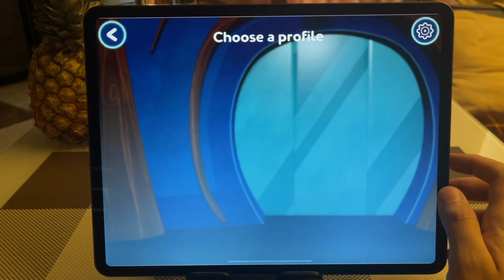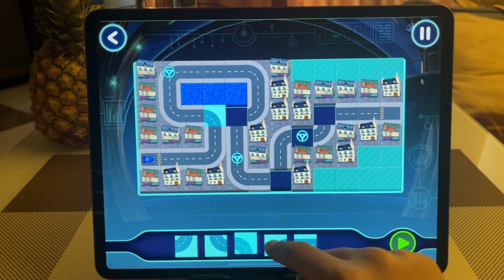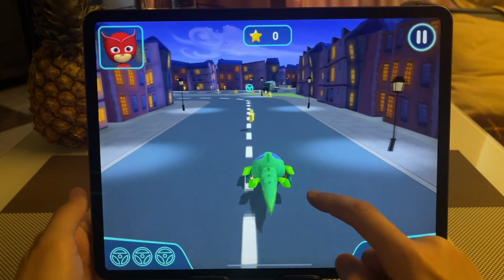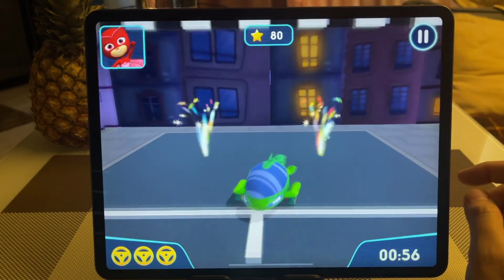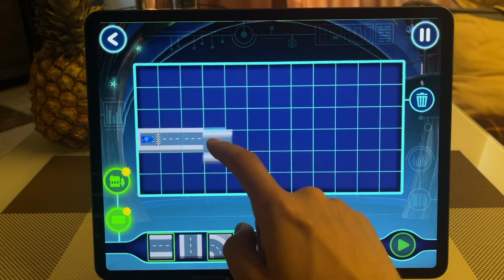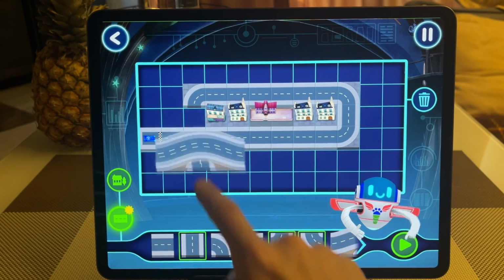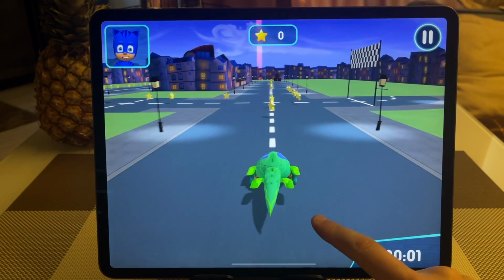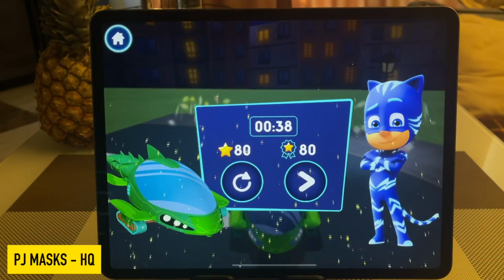All 7 PJ Masks Mobile Games (iOS,Android) Racing Heroes,Moonlight Heroes,Super City Run,Hero Academy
Mobile Games From Episode, Timecodes:

00:00 Video Intro
00:12 PJ Masks - Racing Heroes (iOS,Android)
05:09 PJ Masks - Moonlight Heroes (iOS,Android)
09:59 PJ Masks - Super City Run (iOS,Android)
15:17 PJ Masks - Hero Academy (iOS,Android)
20:28 PJ Masks - HQ (iOS,Android)
23:11 PJ Masks - Virtual Hero (iOS,Android)
24:54 PJ Masks - Coloring (iOS,Android)